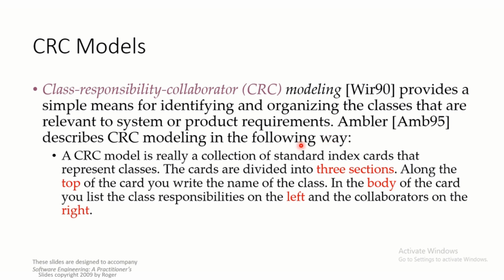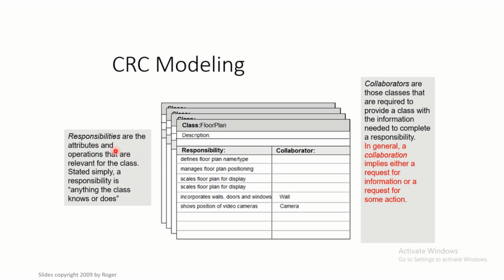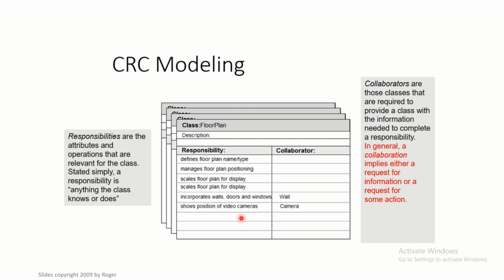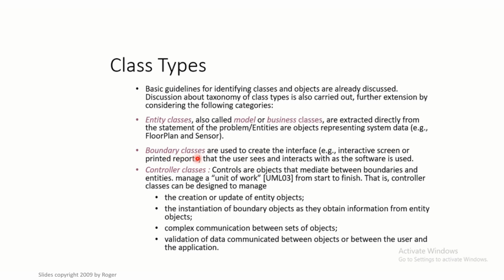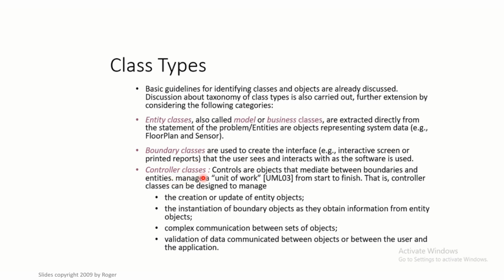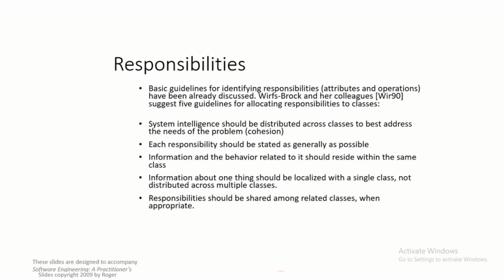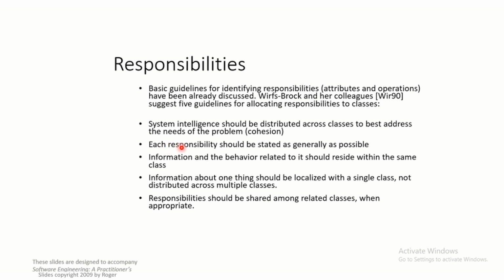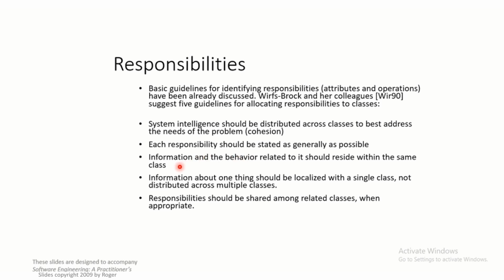CRC Recording 1